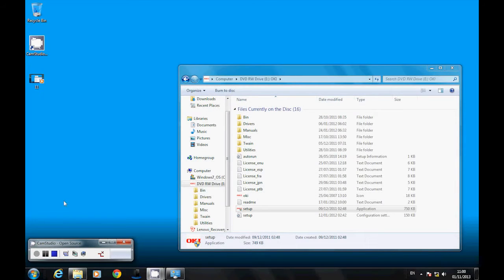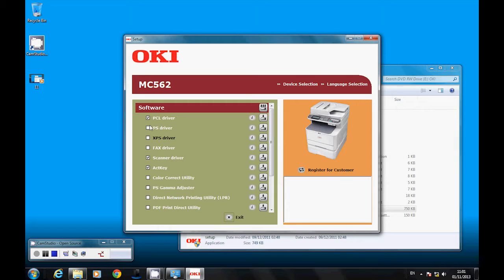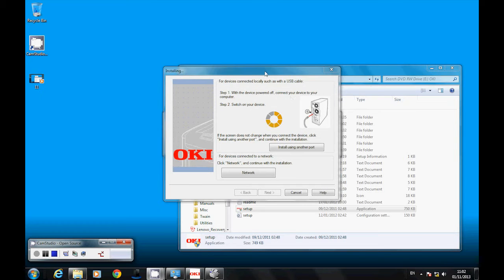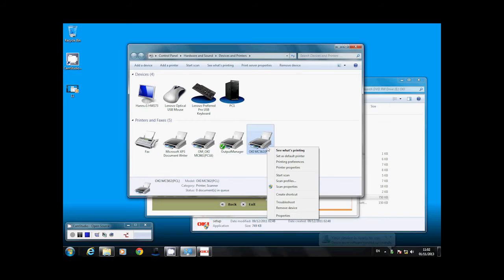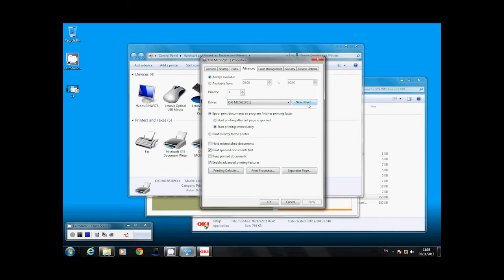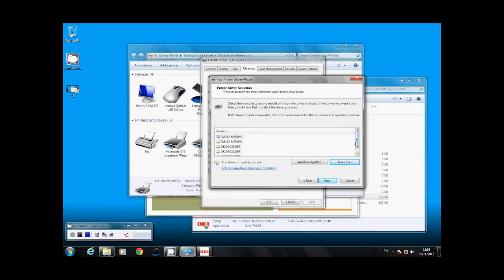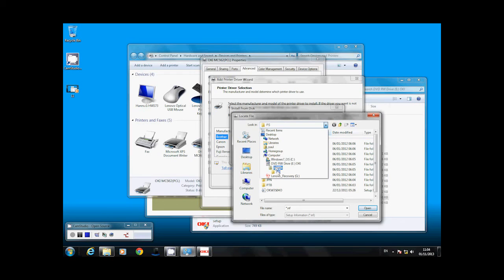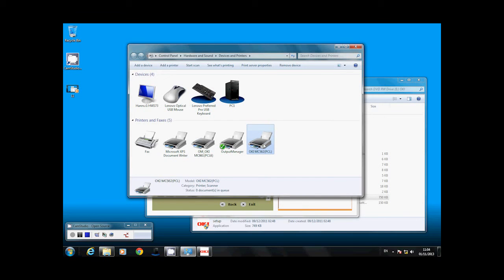OKI MFP How to install Printer & Scanner via USB